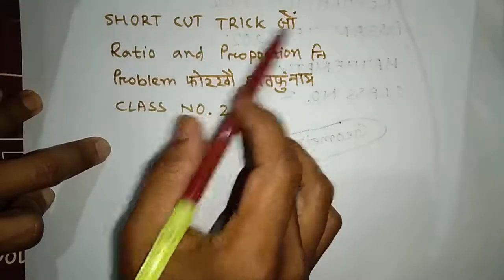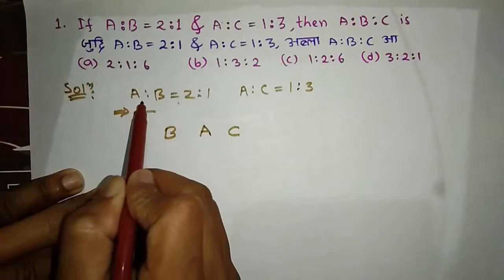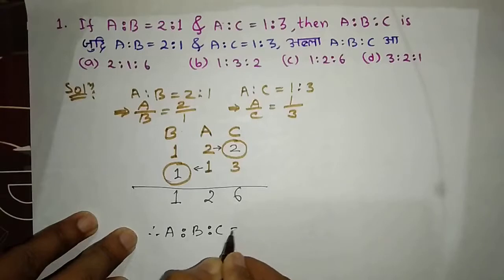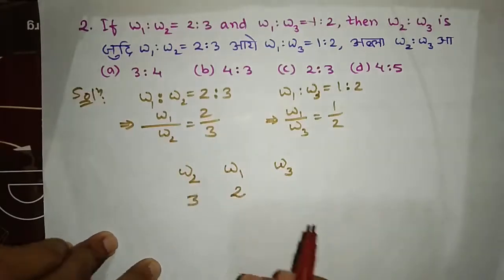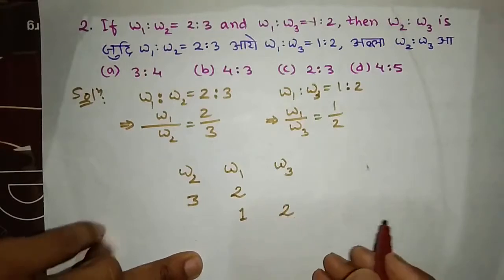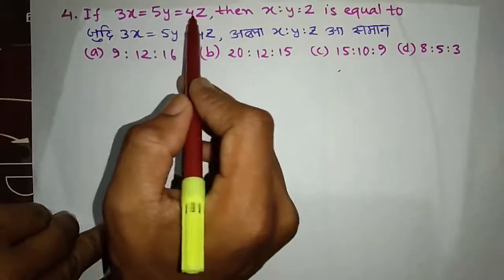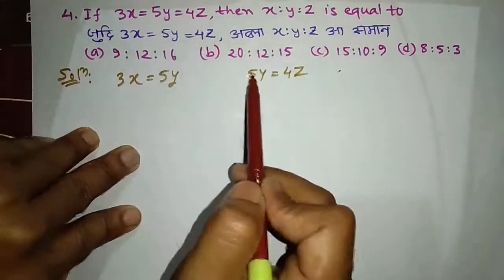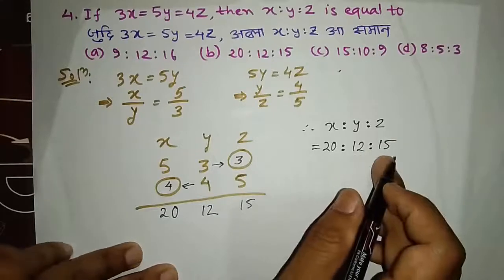ssc mathematics Shortcut trick जों Ratio and Proportion नि problem फोरखौ मावफुंनाय class no. 2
Shortcut trick जों Ratio and Proportion नि problem फोरखौ मावफुंनाय class no. 1

ssc
ssc mathematics
mathematics for ssc
boro e sankhanthi
mathematics by Manjeet Baro
mathematics by Manjeet Boro
mathematics by Monjeet Baro
mathematics by Monjeet Boro
mathematics by Manjit Baro
mathematics by Manjit Boro
mathematics by Monjit Baro
mathematics by Monjit Boro
ratio
proportion
ratio and proportion
new boro video
new bodo video

about the video : very helpful video for mathematics learners